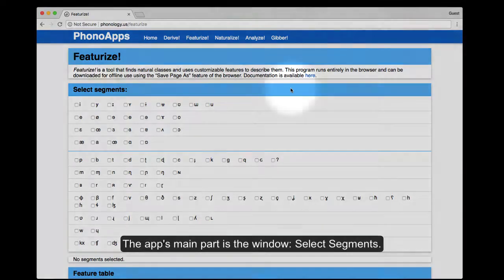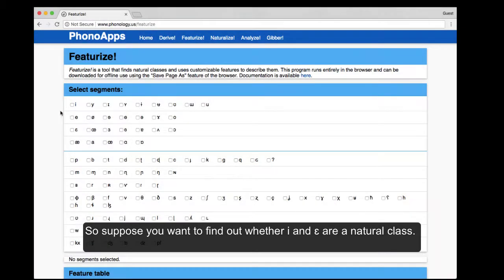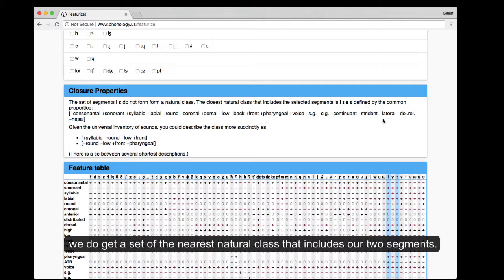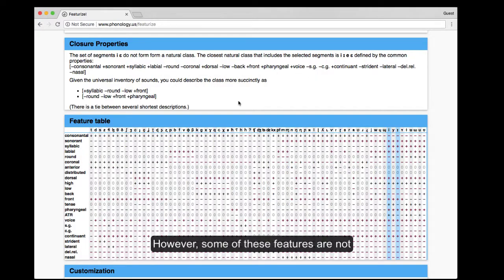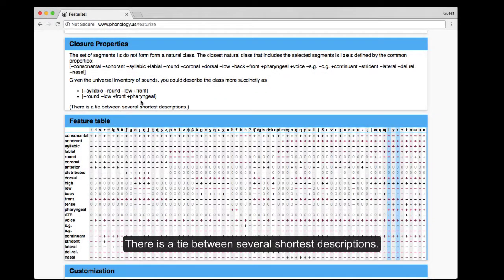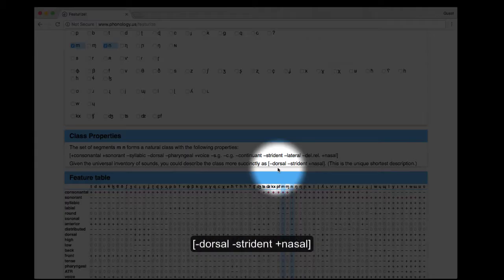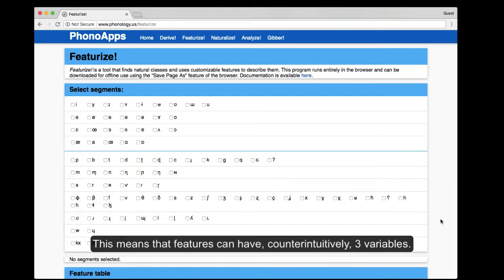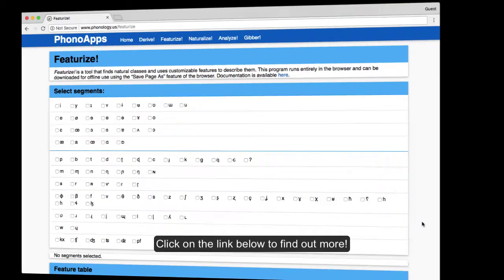Featurize! Tutorial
This video provides instructions how to use Featurize!